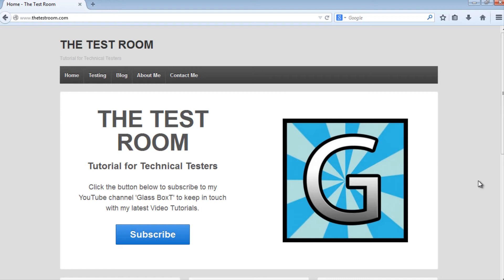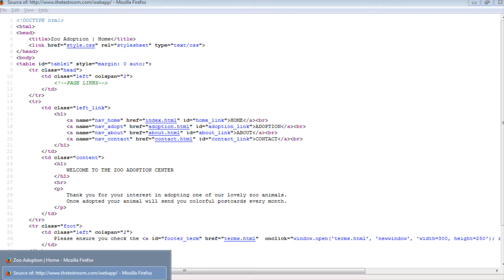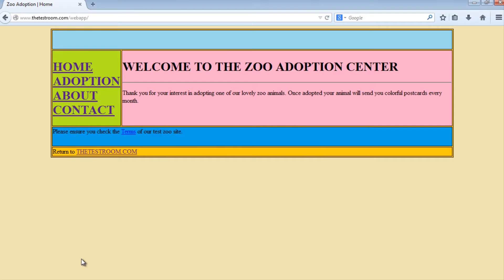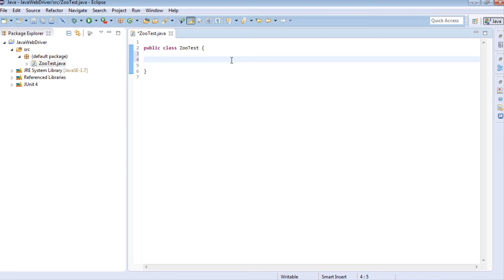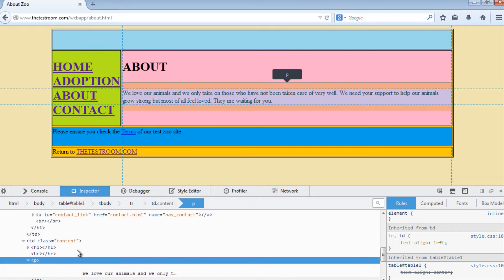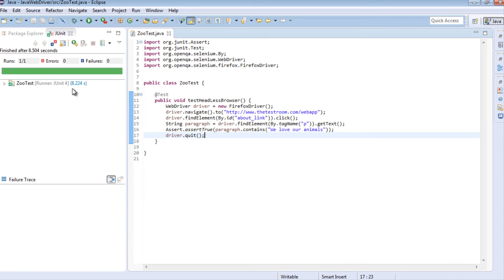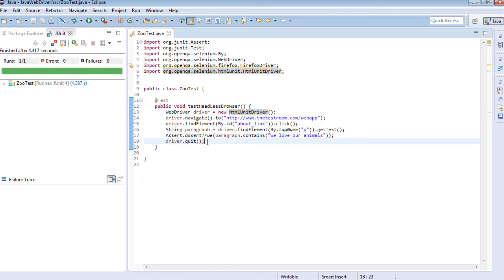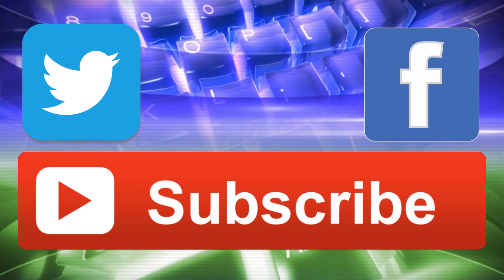JUnit Selenium Webdriver Tutorial 18 (Headless Browser) | QAShahin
Java WebDriver video tutorial on writing a Headless Browser test using JUnit. Also explaining why you would write a Headless browser test.

Resources:
Introductory music: